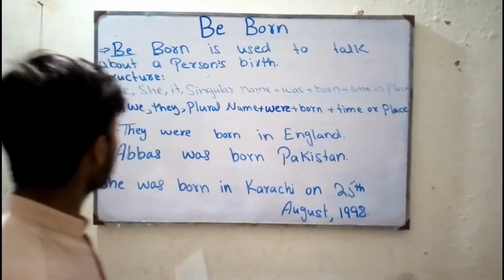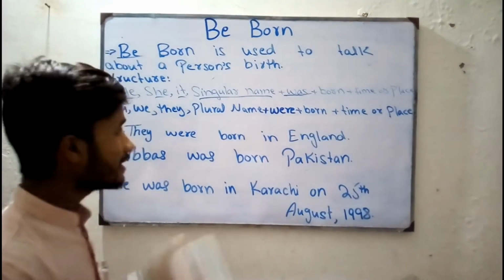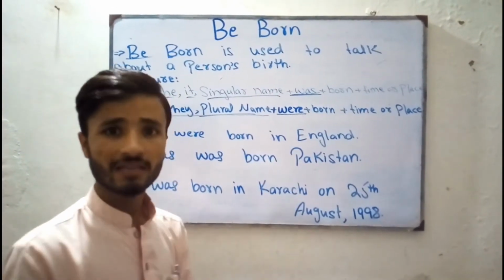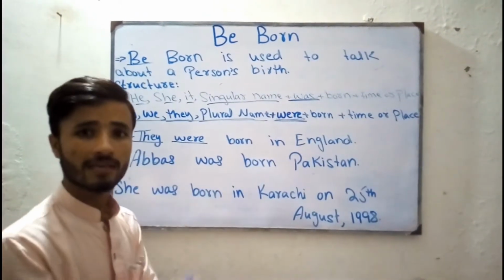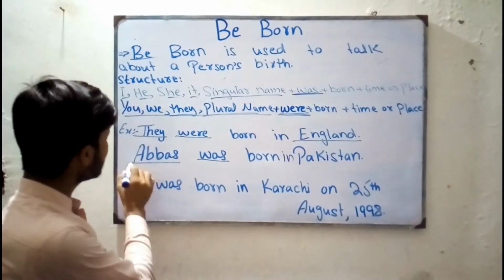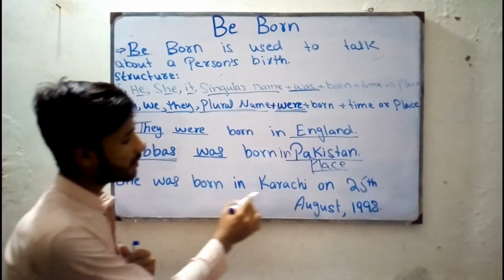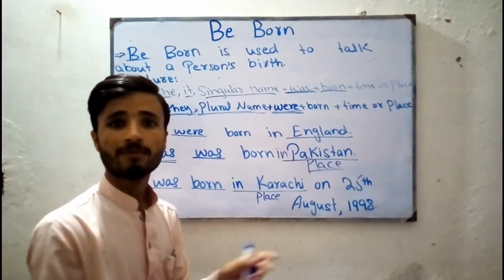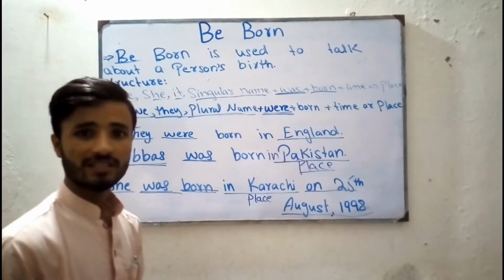What is Be Born? | What is the definition of Be Born with examples? | Learn English Grammar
What is Be Born,
How to know Be Born,
How to learn Be Born,
How to understand Be Born,
What is the definition of Be Born,
What is the definition of Be Born with examples,
Definition of Be Born,
Definition of Be Born with examples,
What is the explanation of Be Born,
What is the explanation of Be Born with examples,
How to explain Be Born,
How to explain Be Born with examples,
Explanation of Be Born,
Explanation of Be Born with examples,
How to use Be Born,
Where to use Be Born,
What does Be Born mean,
What is born,
What is be,
Usage of Be Born,
Usage of Born,
Usage of Be,
How to ask about a person's birthplace or time,
Practical explanation of Be Born with examples,